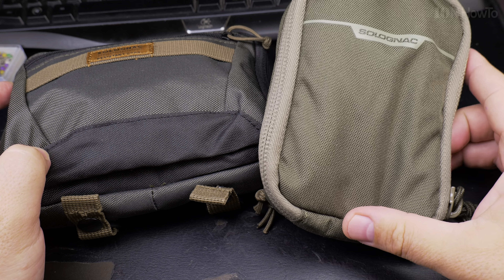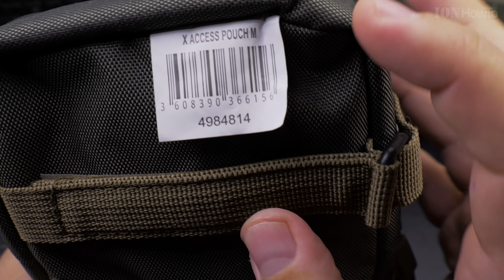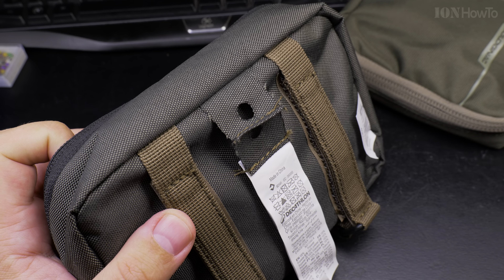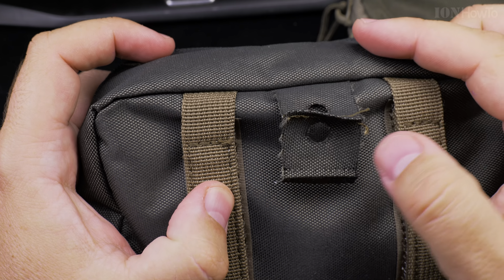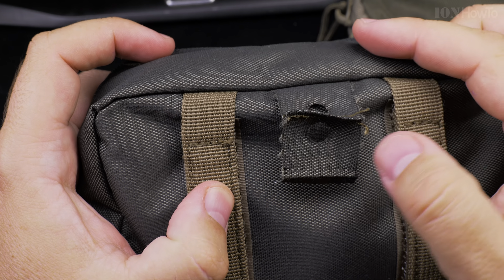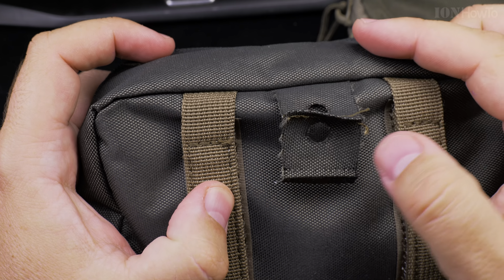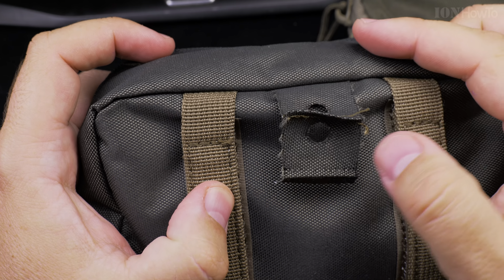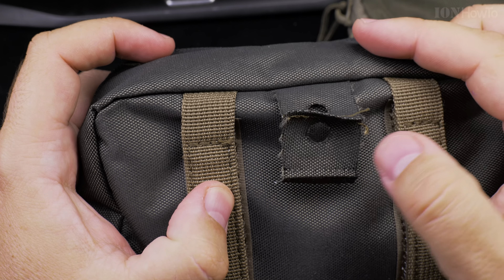EDC Pouch from Decathlon RFID Chip in Labels: How It Works and Uses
In this video, the Decathlon RFID chips are embedded in product labels. Learn how these RFID chips work and the various ways they are used to enhance the shopping experience. By utilizing radio frequency identification technology, Decathlon ensures efficient inventory management, quick checkouts, and improved customer service.

Learn about the technology behind the RFID chips and how they communicate with RFID readers to transmit information. The practical uses of RFID chips in Decathlon stores help in tracking products, preventing theft, and enabling seamless self-checkout processes.

Whether you're a tech enthusiast curious about RFID technology or a shopper interested in how Decathlon uses this innovation to improve your shopping experience, this video provides a comprehensive overview. Topics such as Decathlon RFID chip functionality, RFID label uses, and how RFID enhances retail operations are included in our discussion.

Any questions?